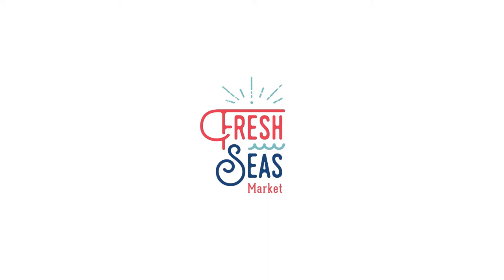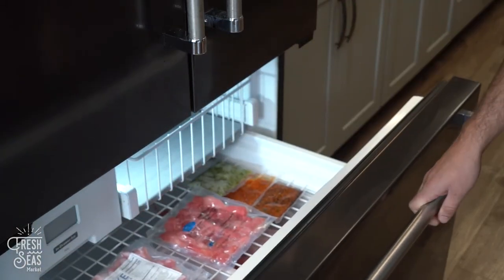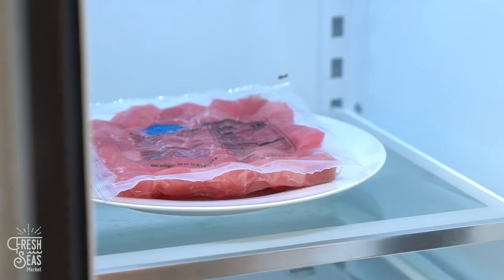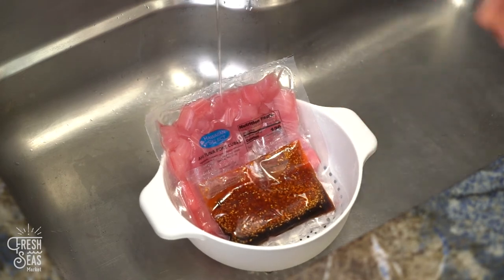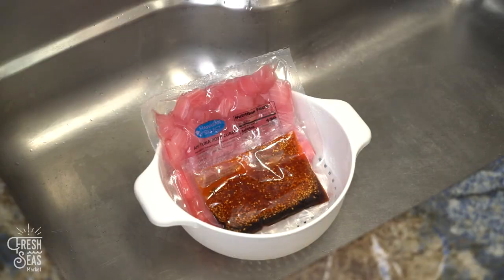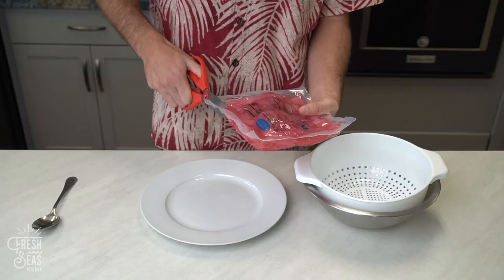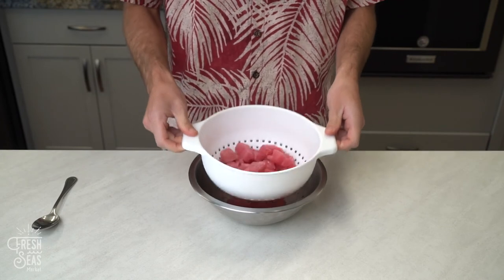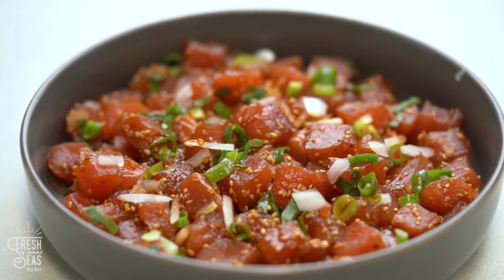Two BEST Ways to Thaw Your Frozen Poke Kit!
Aloha Ohana, today we are learning the best practices for thawing frozen poke kits. Poke, such a classic snack, lunch, or dinner here in Hawaii, is something that can be so hard to find when off island. Enjoy the flavors and textures as if your eating a poke bowl in downtown Waikiki. Fresh Seas Market also offers FRESH poke kits.. we highly recommend trying both.

Video made possible by Fresh Seas Market- try some beautiful Hawaiian seafood products. Link to Fresh Seas Market